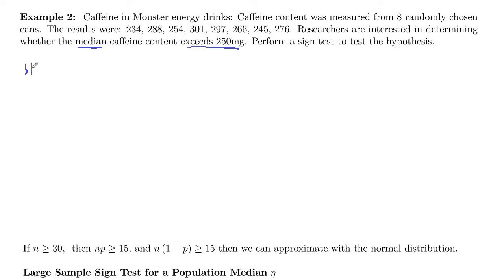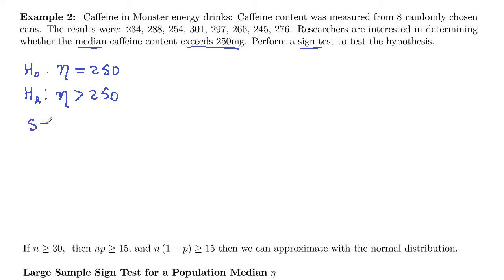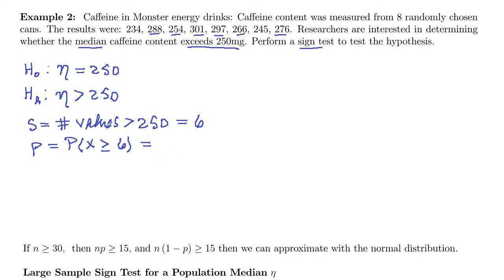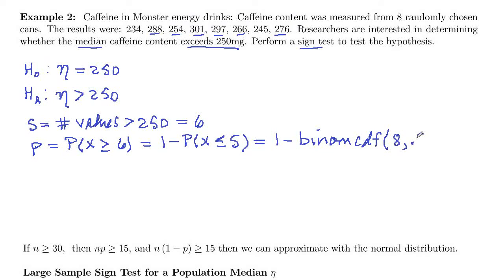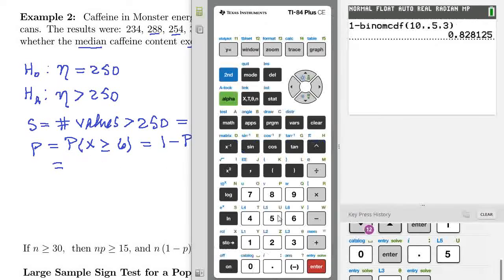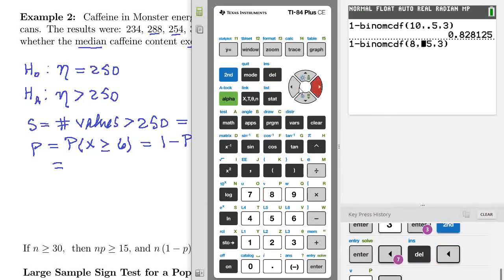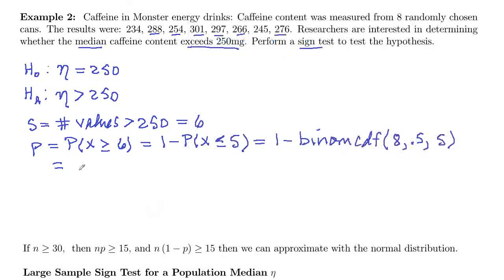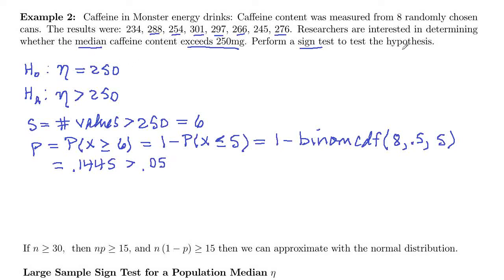Math 241 Section 14.2 Example 2